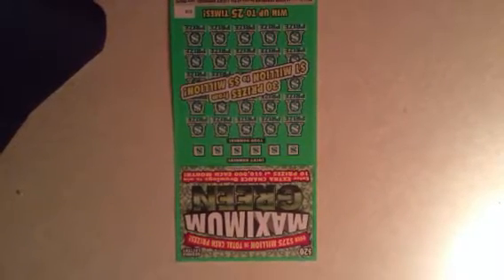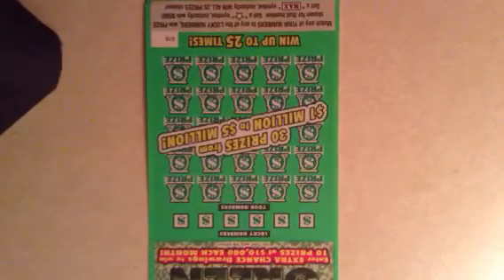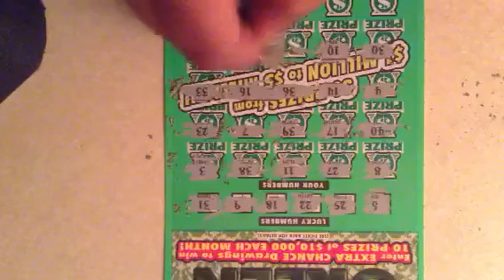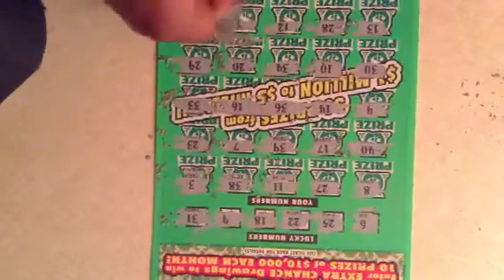$20 Scratch Off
Maximum Green Scratch Off.